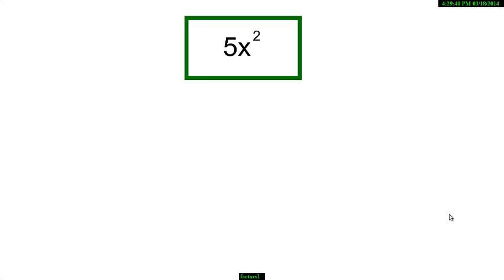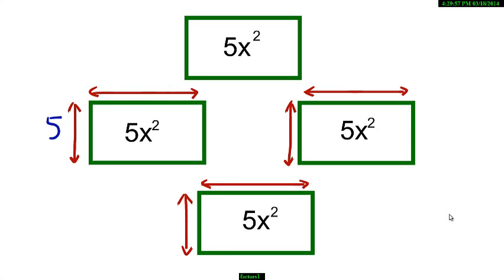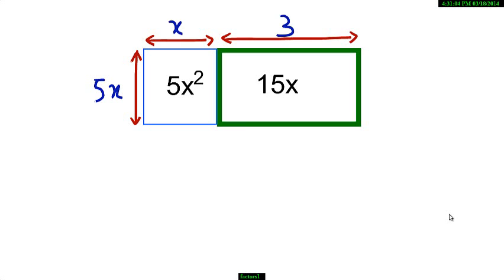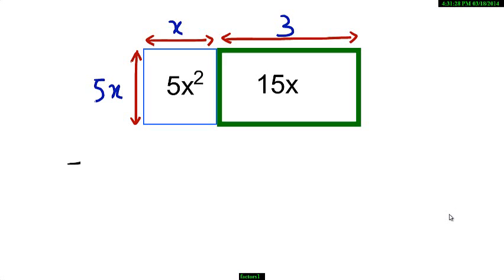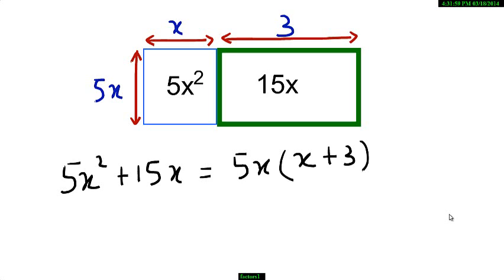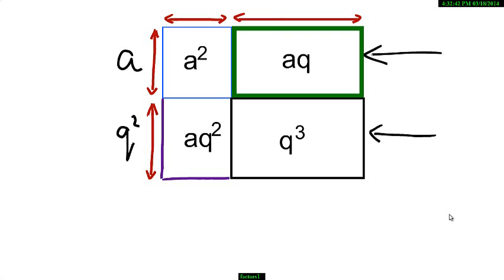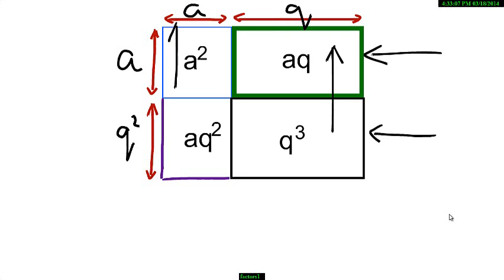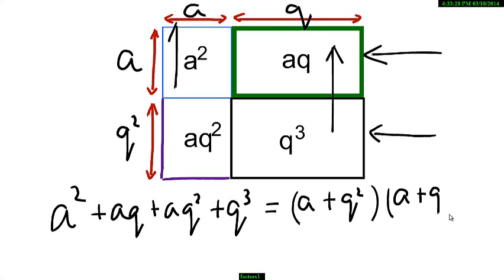MM 8 Lab 38 : factorisation 1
To discover factorization by taking out common factors and
grouping